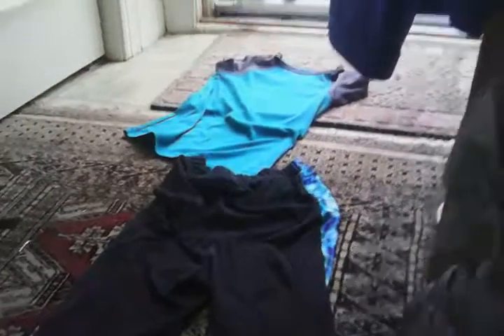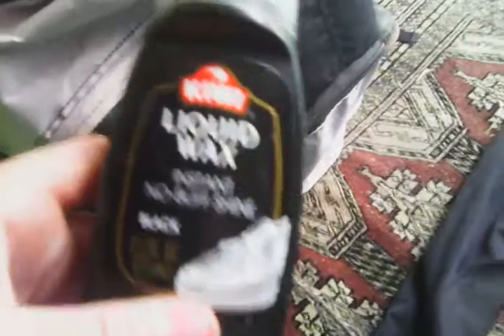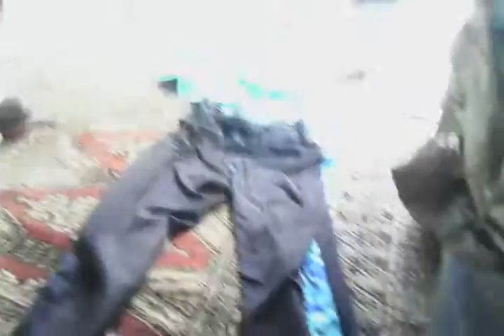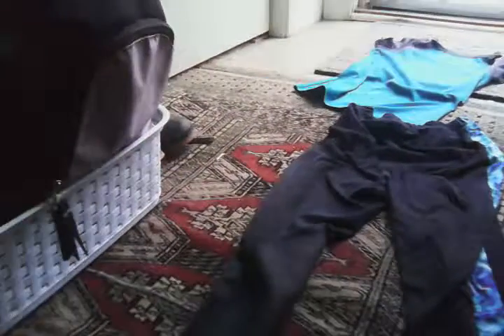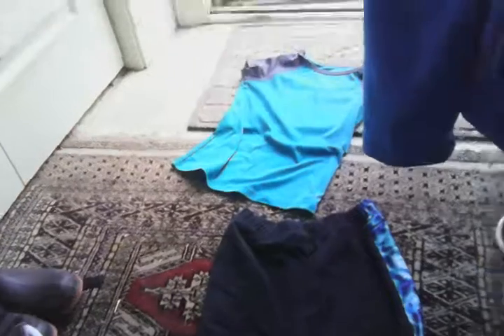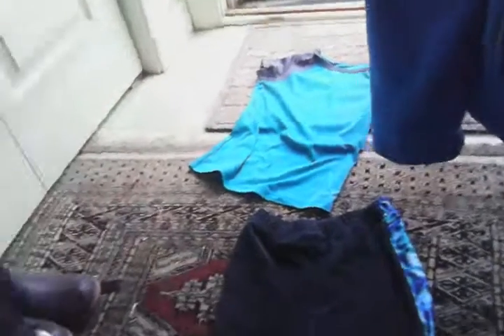What I ride in on a normal lesson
I want to help make this Chanel get better along with making friends and spreading the world of horses with everyone😊